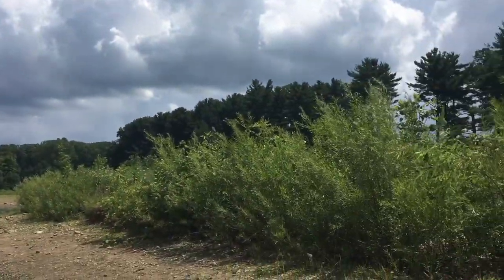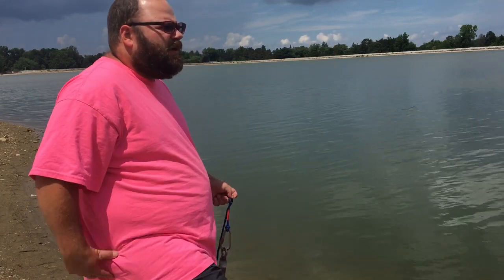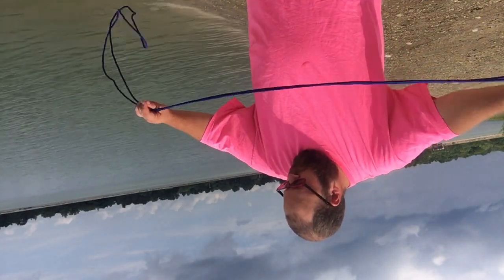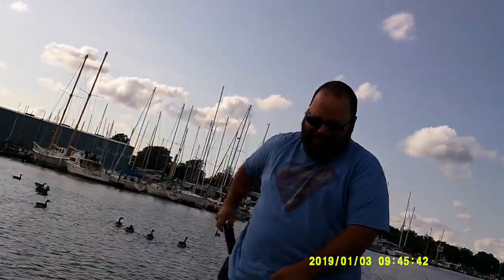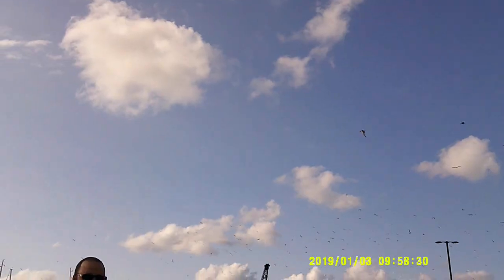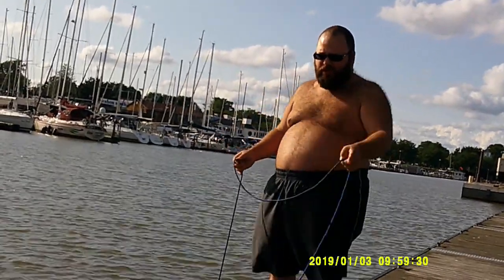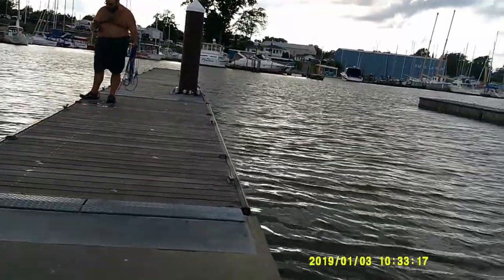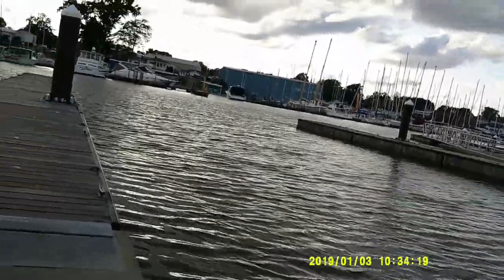Magnet Fishing Lake Erie Looking for the Rest of the Gun!!!